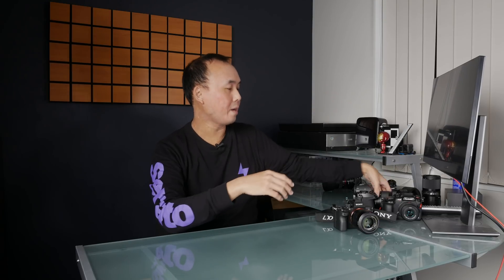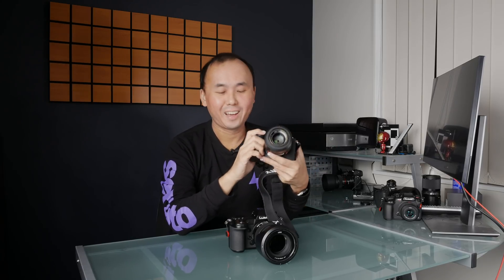Panasonic Lumix S1 Autofocus Test vs Sony A7III ( firmware 1.2 )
(Now re-uploaded with some errors corrected and new focus pulsing test footage)
Panasonic Lumix S1 has a new v1.2 firmware. One of the changes in improvement in autofocus performance. So I did another round of autofocus test and this time I've also compared it with the Sony A7 III running firmware 3.01 and see if the Panasonic S1 is getting any closer to A7 III's class leading AF performance after the firmware update.
A warning, the results may surprise you.